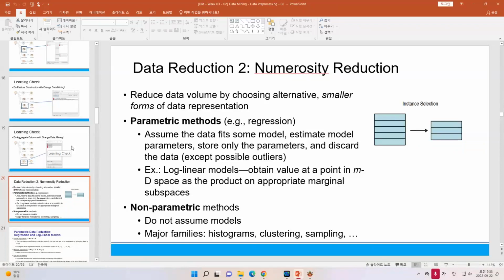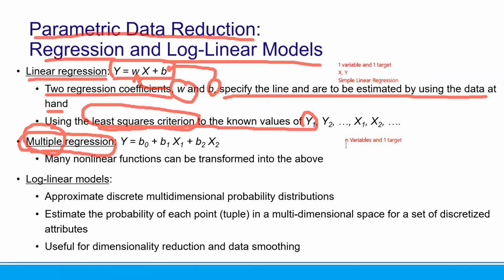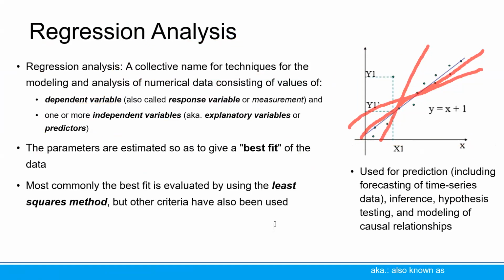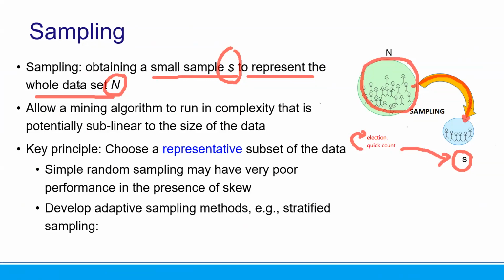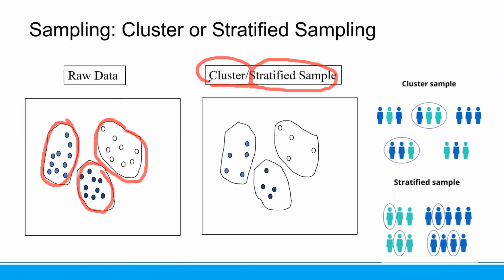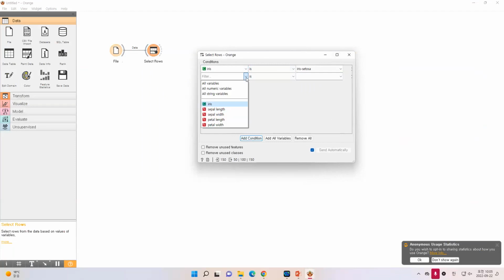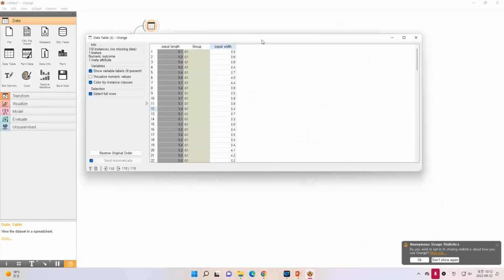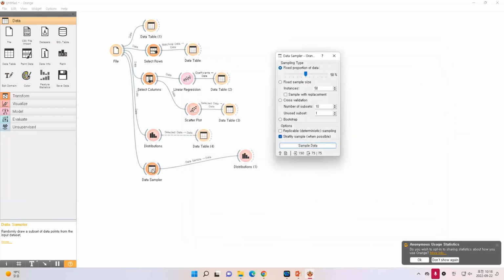20220922 - Data Mining and Applications A - Preprocessing (2)(1)